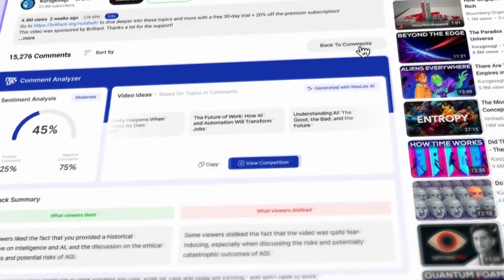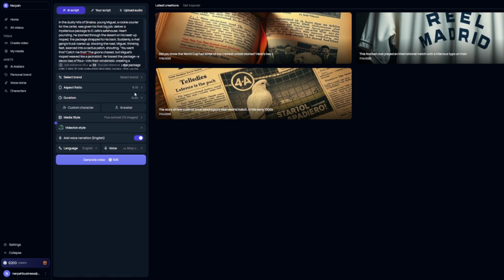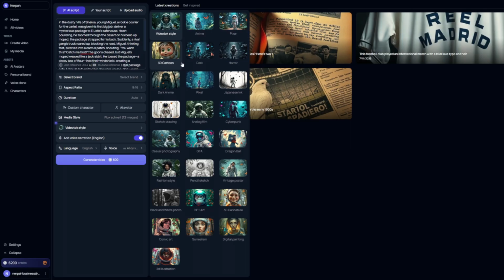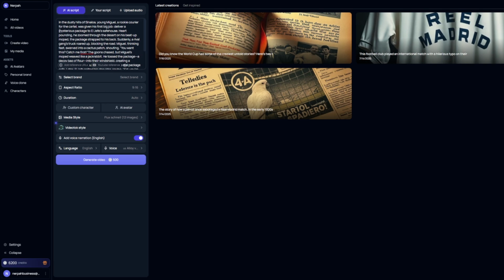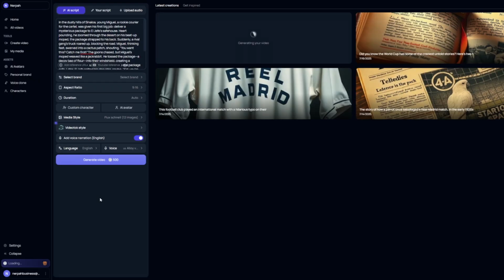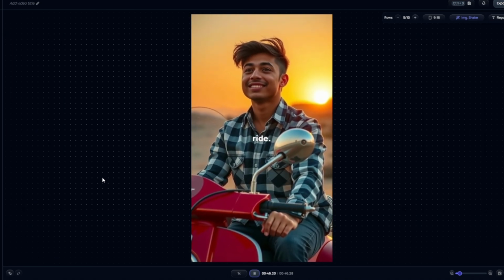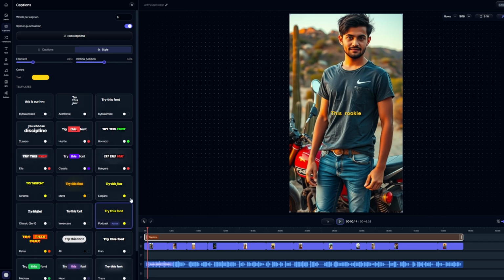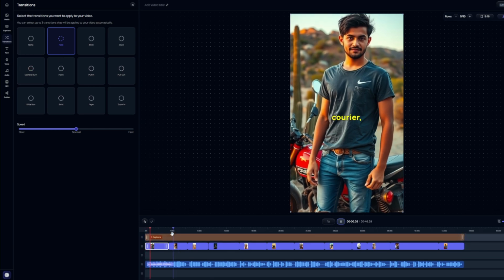How to Make MONETIZABLE YouTube Shorts using AI [FULL GUIDE]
How to make MONETIZABLE YT Shorts using these 2 AI Tools to Automate!

In this video we show how to create Monetizable YouTube Shorts for YouTube Automation Channels using AI Video Generator to Automate Video Creation & Make more money on YouTube!

Other AI Tools I recommend for YouTube Automation!

If you are interested in learning about the BEST AI TOOLS to use for YouTube Automation using AI Thumbnail Makers, AI Script Writers, & More AI TOOLS for YouTube then subscribe to our channel for daily reviews, guides, & everything AI Software related!

You will learn:
🔍 Proven strategies to earn passive income with YouTube
🔍 Smart automation hacks to save time & effort
🔍 Monetization methods that actually bring results

Our channel provides high-quality tutorials and guides covering topics such as natural language processing, machine learning, and computer vision. Our goal is to make complex AI concepts easy to understand and accessible to all, whether you're a beginner or an experienced user.

Discover how to create animations quickly with new AI tools and potentially leverage YouTube Shorts for income. This video explores how normal people are using AI animation generator tools to grow a faceless channel and make money online. Learn about the latest news in AI and how to use AI for youtube automation.

For extra clarification, this video will show you how to start a faceless youtube channel to make money online. No fluff, just pure knowledge about youtube automation and how to pursue similar faceless youtube niches.